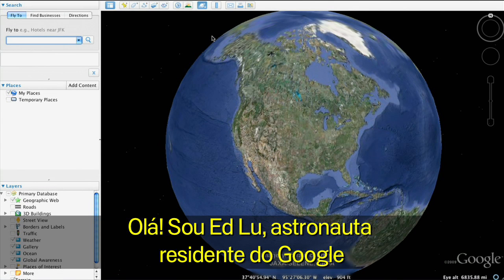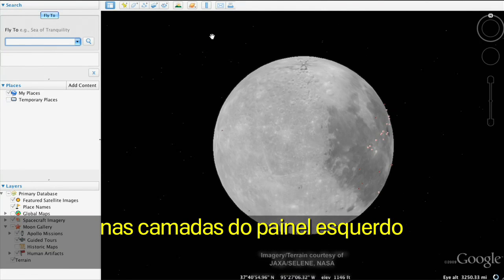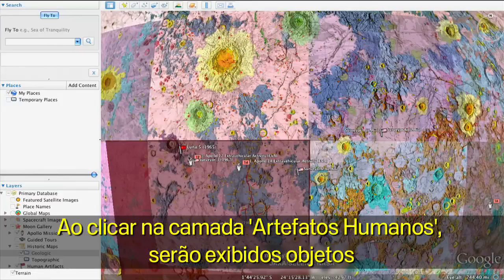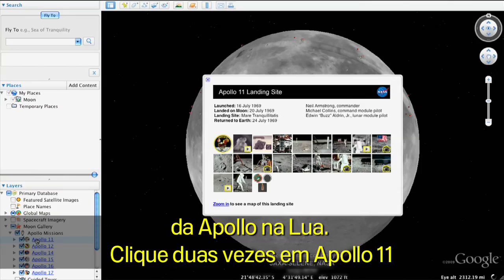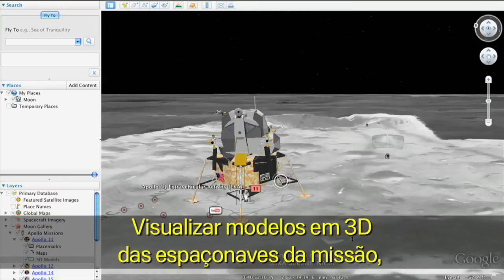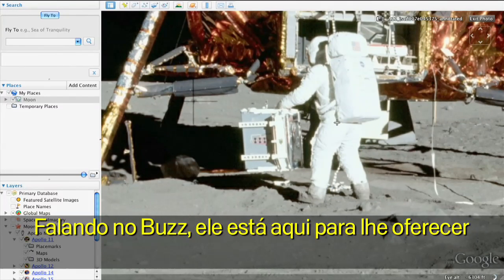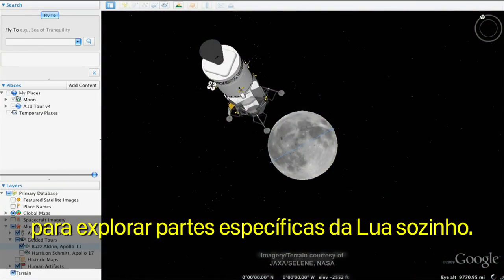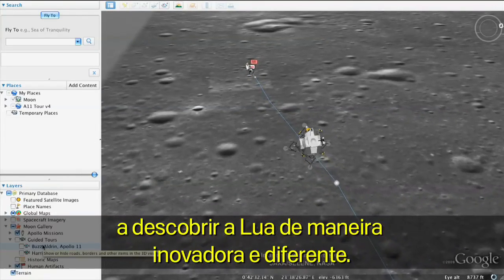Explore a lua com o Google Earth